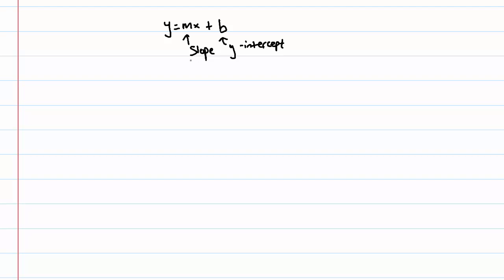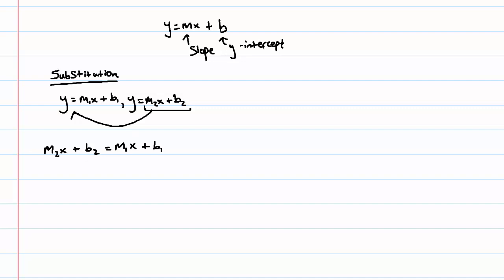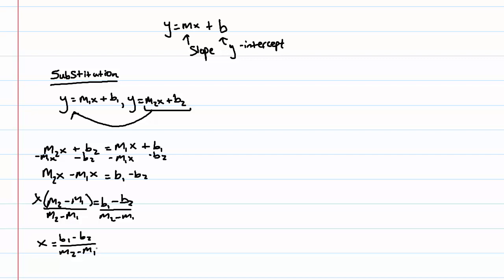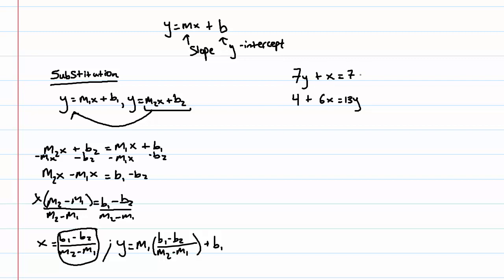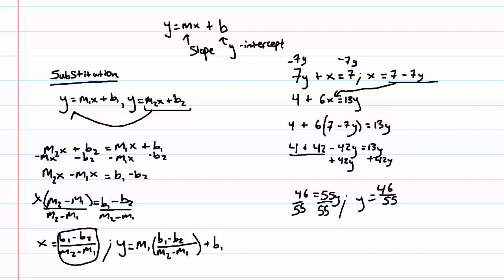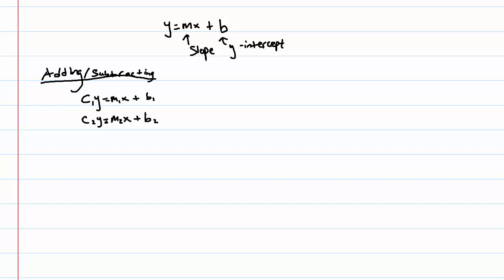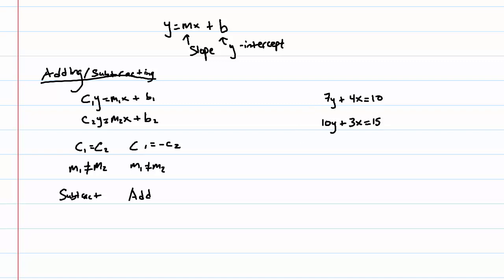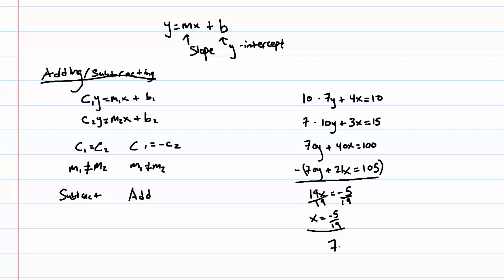Solving Linear Equations